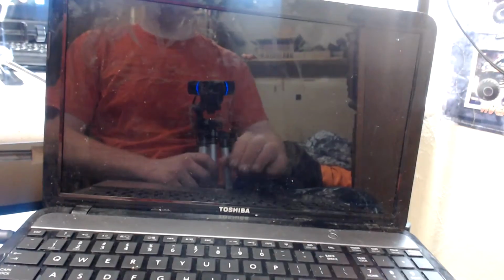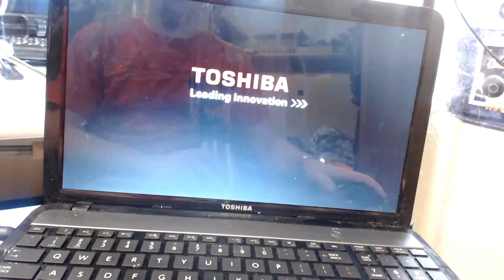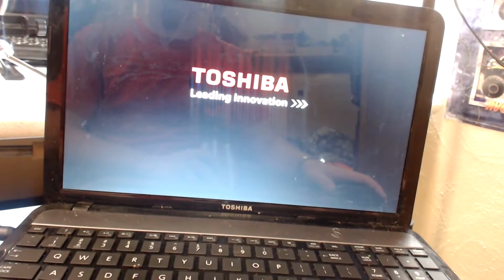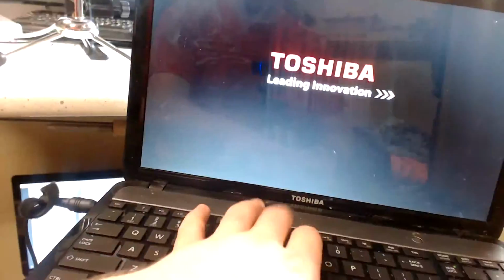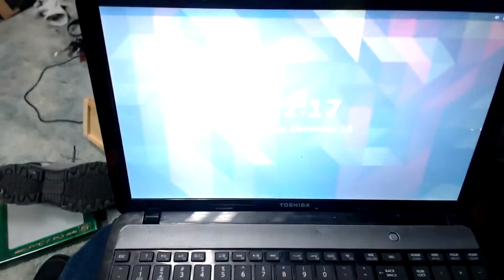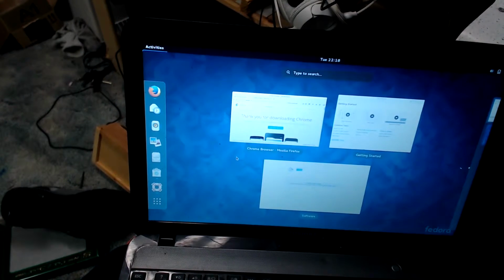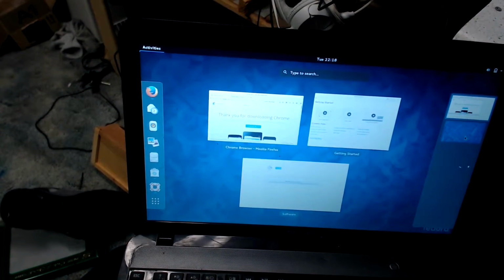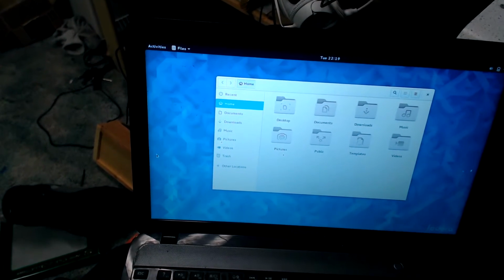Unboxing Toshiba MK1676GSX 160GB 5,400 RPM 2.5 Laptop Hard Drive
Unboxed this hard drive which ended up being 40 GB larger than what I ordered, Hey I'm not complaining. Then threw it into a laptop whose hard drive had been fried. Finally for the fun of it put a linux based O.S. it '"Fedora".  And HAPPY NEW YEAR AT 3:06 AM 1/1/2016